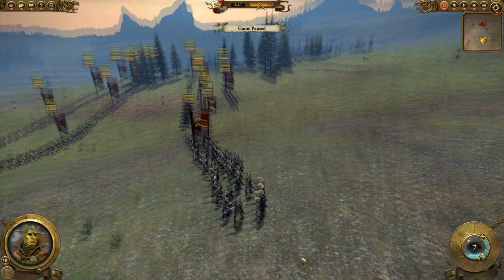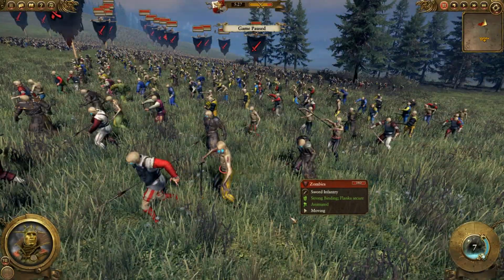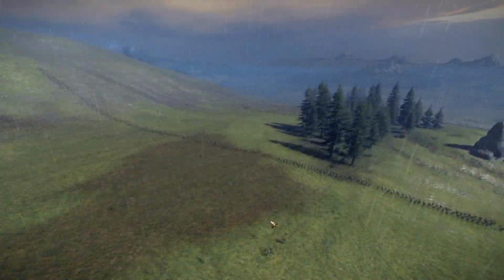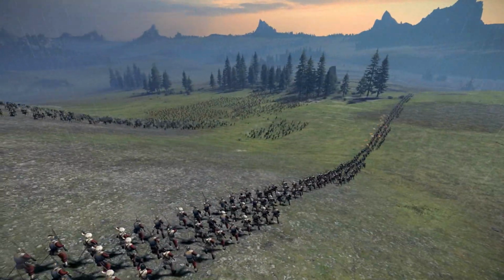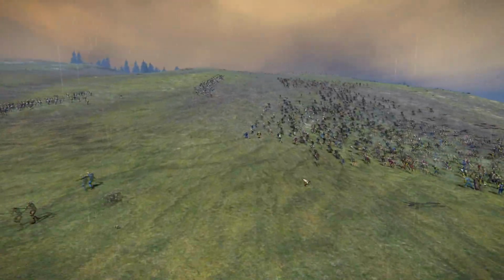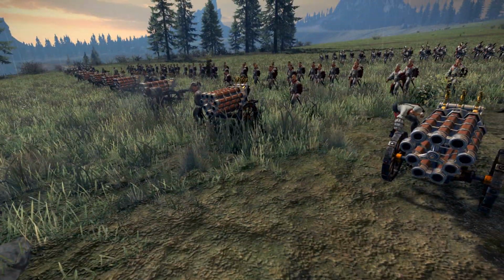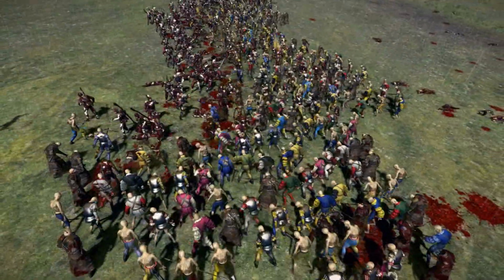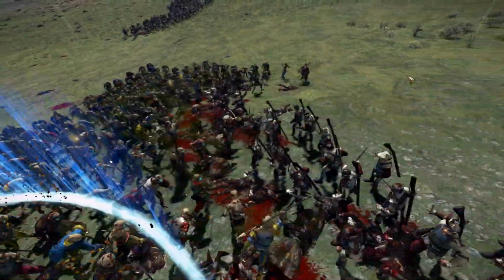Total War Warhammer Empire VS Zombies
This is the first of many Warhammer Total War videos to be posted on  my channel, i have other total war games available to me so if you want to see game play from other total war games then just drop a comment down in the comments section. please drop me a like and subscribe to my channel.
mods used are linked below.

the extra blood and gore mod (requires dlc)